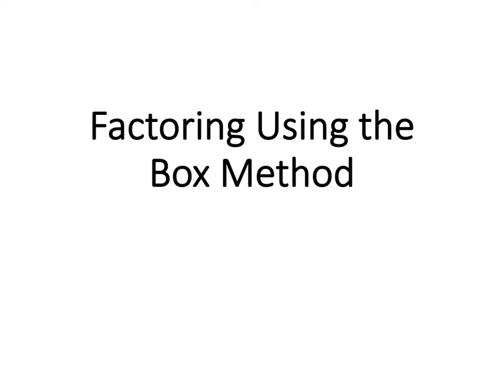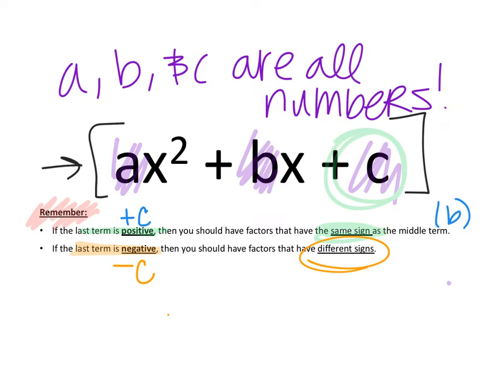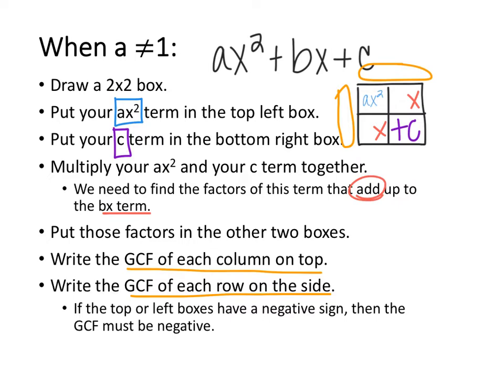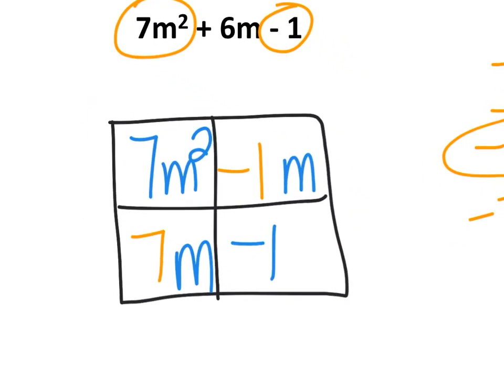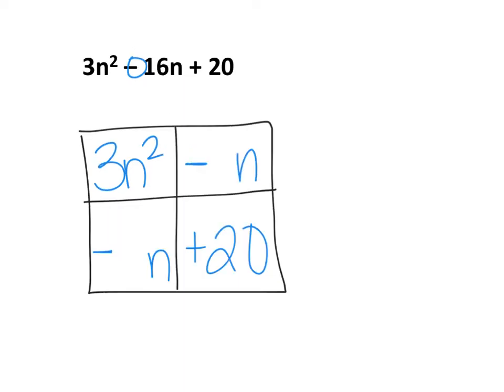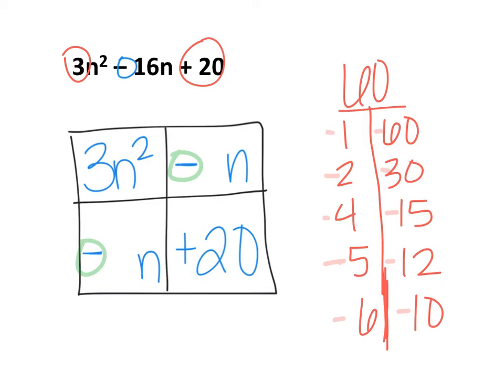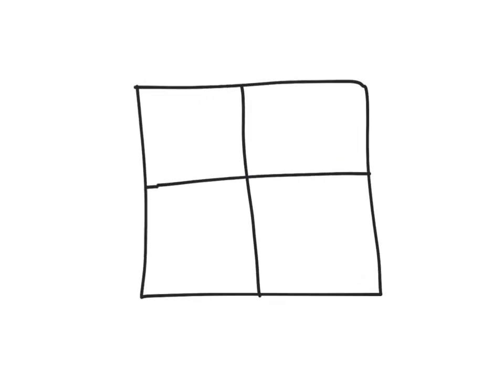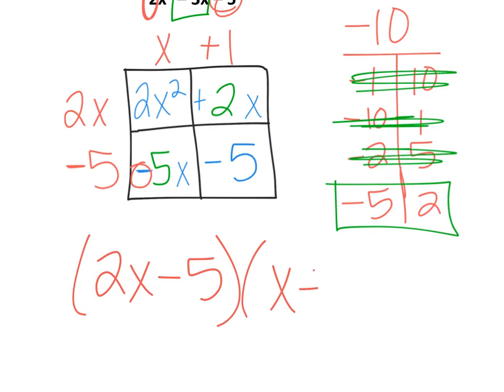Factoring using Box Method